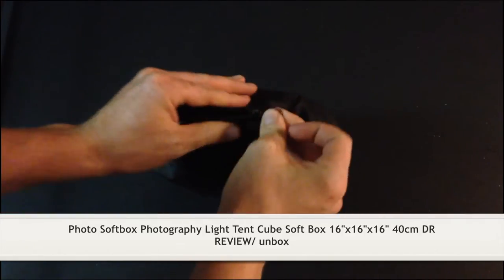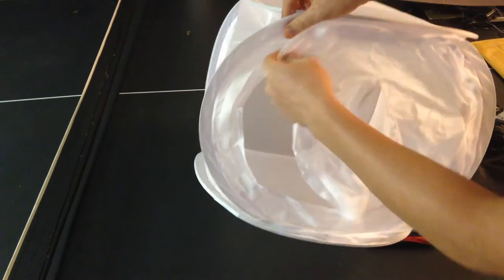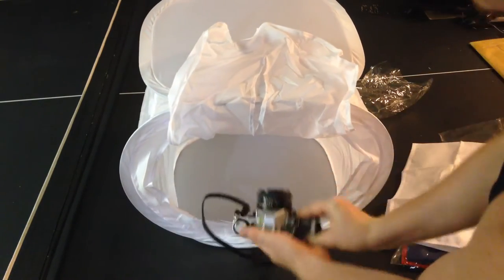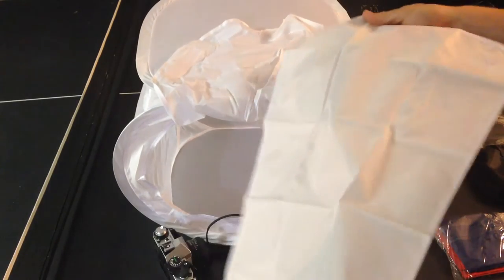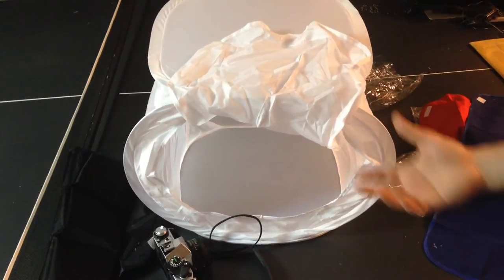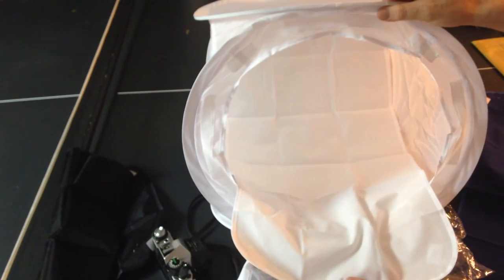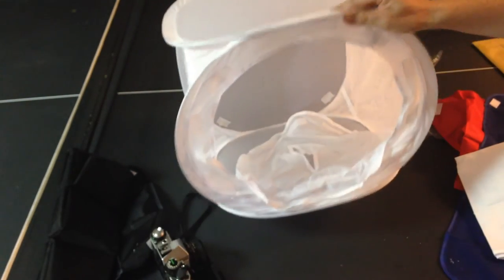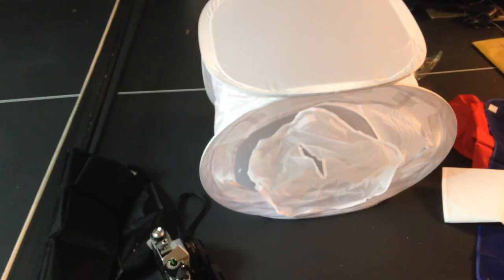Photo softbox light tent cube Review/unbox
Softbox light tent cube soft box 16"x16"x16" 40cm Dr
Review
Product softbox